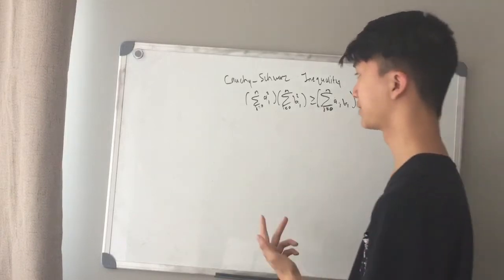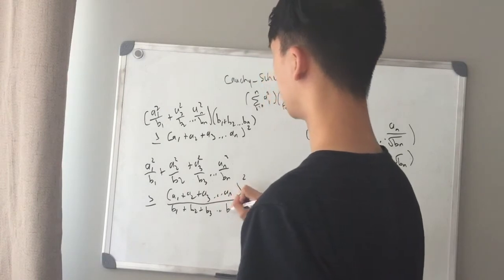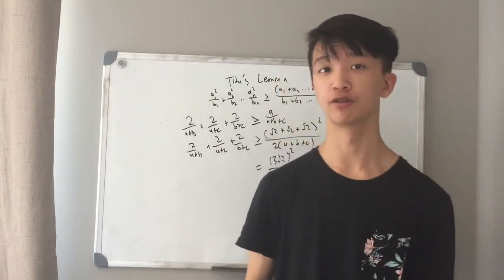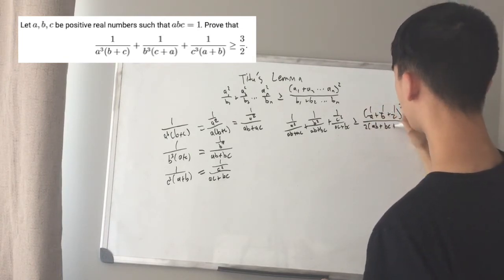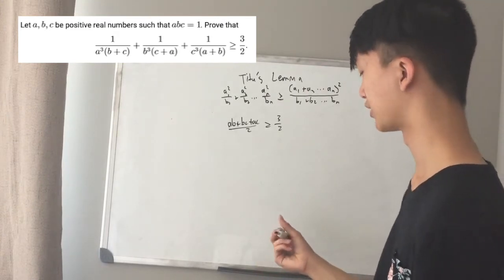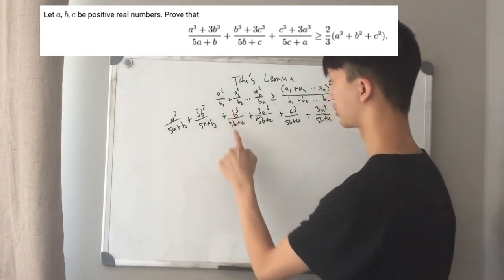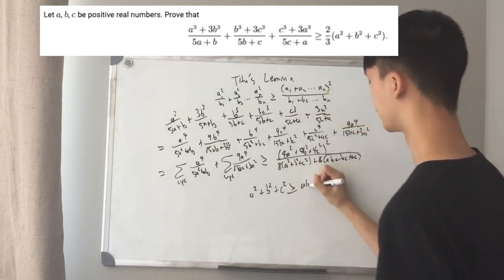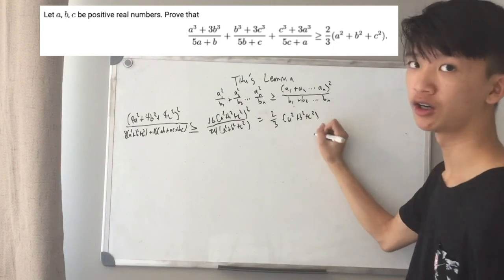A Special Case - Titu's Lemma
Part 4: A very useful version of Cauchy-Schwarz and yes, that was another IMO problem

Timestamps:
0:00 Titu's Lemma Derivation
1:52 Demo Problem
3:07 Q1
7:18 Q2